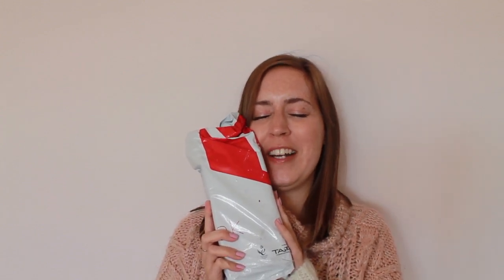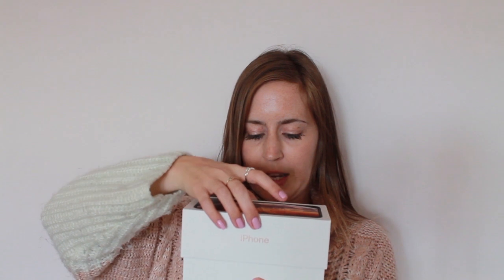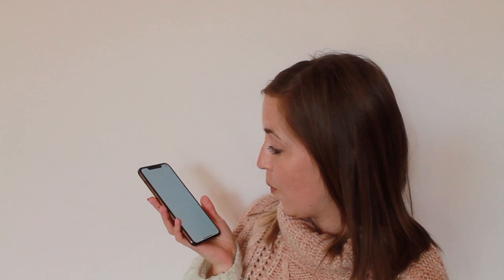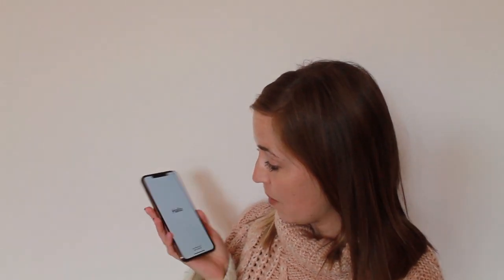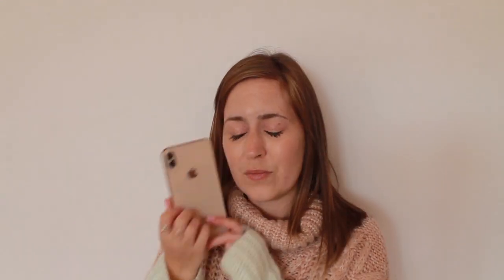iPhone Xs Max UNBOXING AND FALLING IN LOVE ❤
Love at first sight!